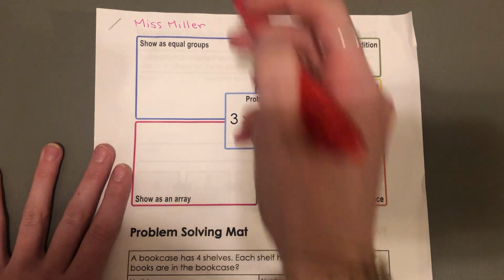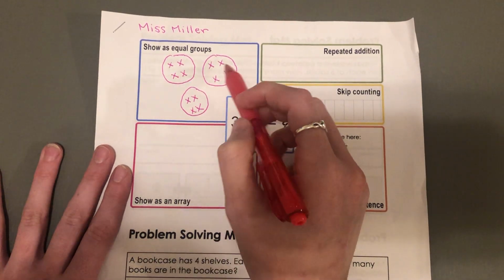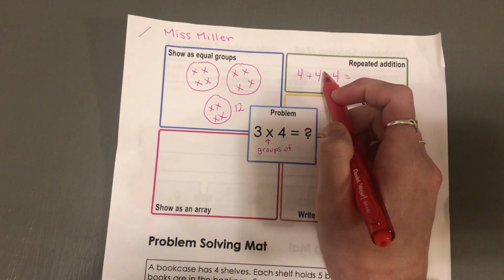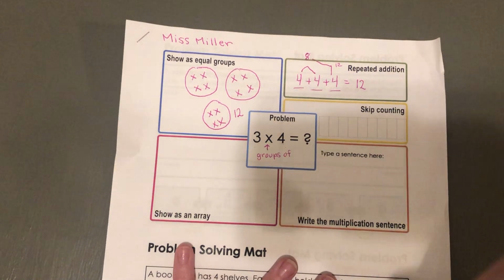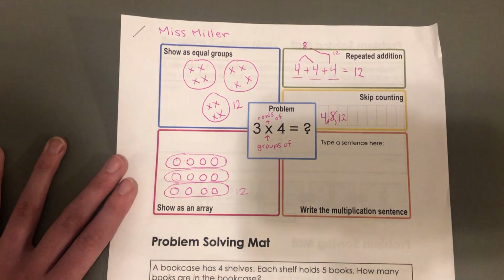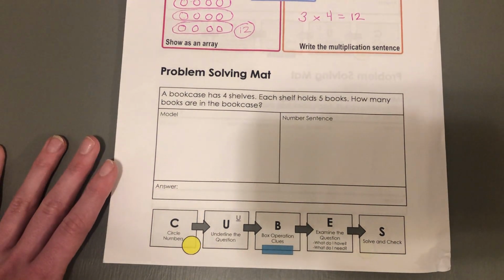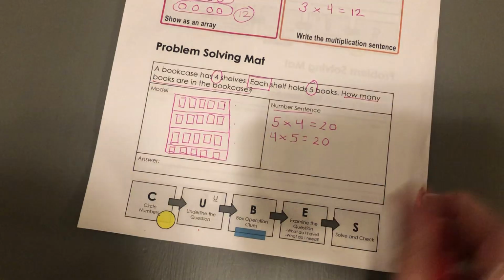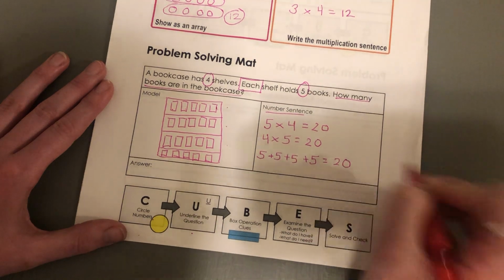Chapter 3 Word Problem Wednesday